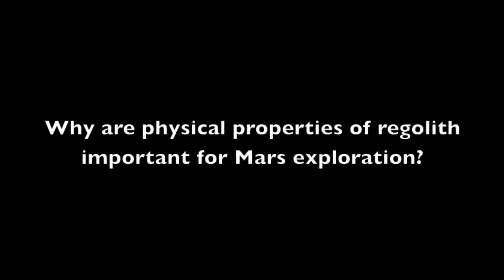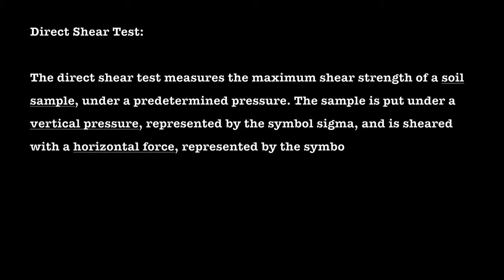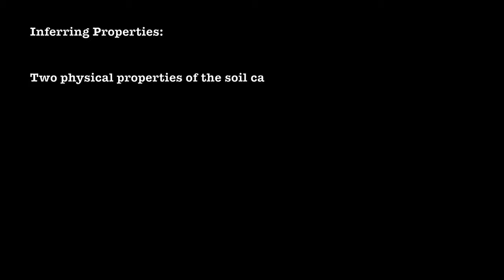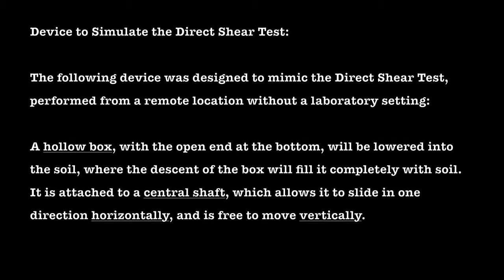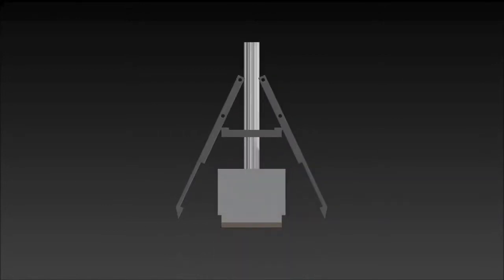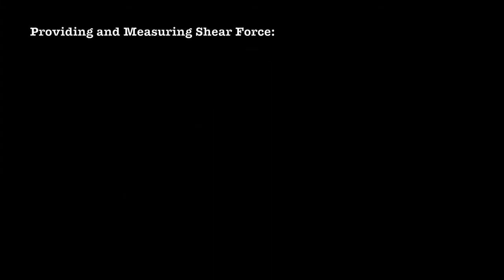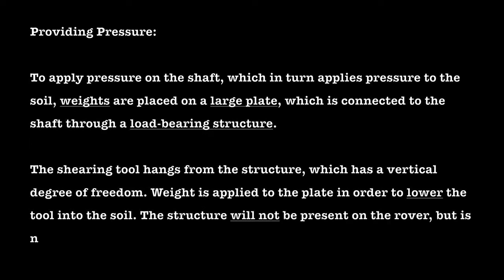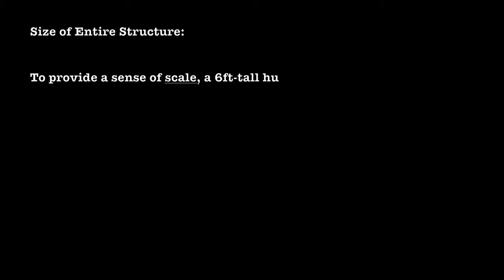A simple device for in-situ direct shear and sinkage tests (Part 1)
This work introduces a simple device designed to perform in-situ direct shear and sinkage tests on granular materials as sand, clays, or regolith. It consists of a box nested within a larger box. Both have open bottoms, allowing them to be lowered into the material. Afterwards, two rotating plates on opposite sides of the outer box will rotate outwards in order to clear regolith on either side, providing room for the inner box to move relative to the plates and perform a shear test without the resistance of the surrounding soil. From this test, Coulomb parameters, including cohesion and internal friction angle, as well as, Bekker parameters can be infferred. This device has been designed for a laboratory setting, but with few modifications, could be put on the underside of a rover for use in a remote location. The goal behind this work is to ultimately create a compact, but accurate measuring tool to put onto a rover or any kind of exploratory vehicle to test for regolith properties of celestial bodies.